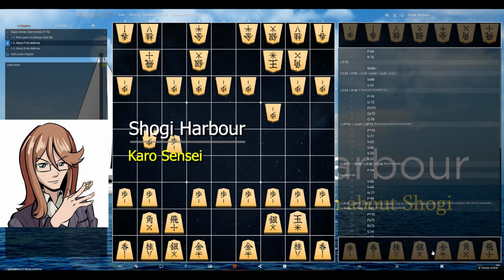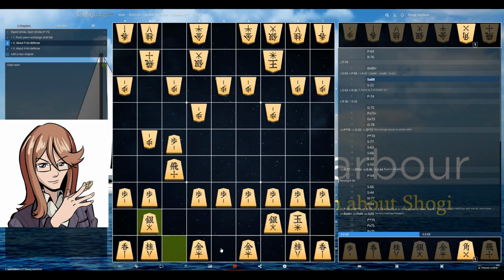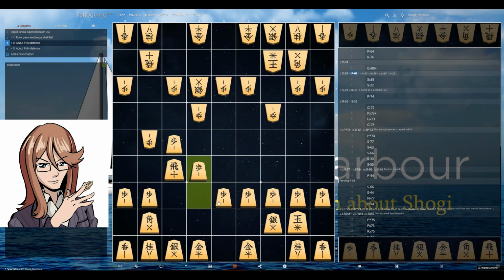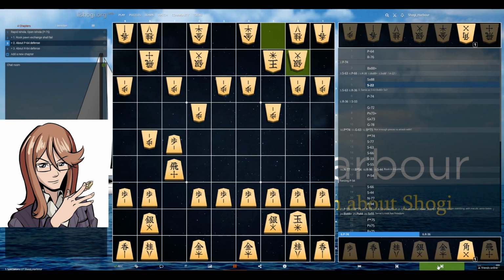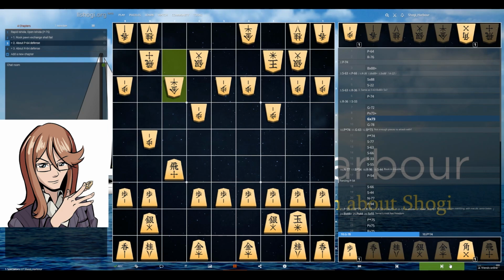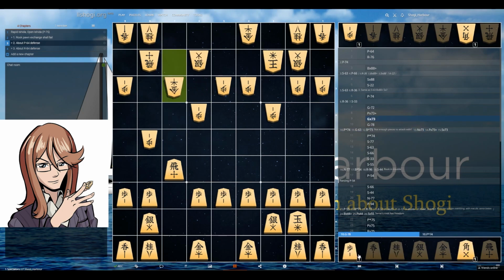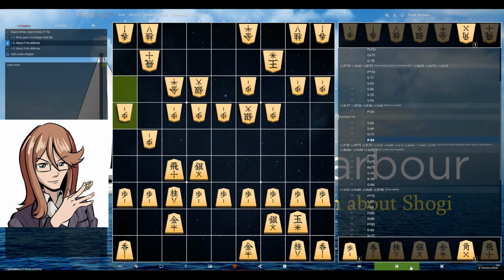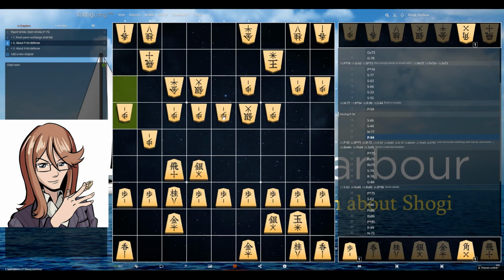Shogi Openings, Ishida 3: P-64 Defense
Sooo, did you like B'71 lines? I did! Happy Silver-on-66 noises!